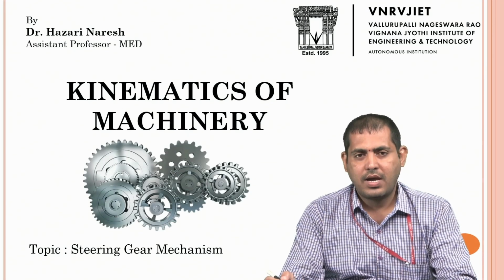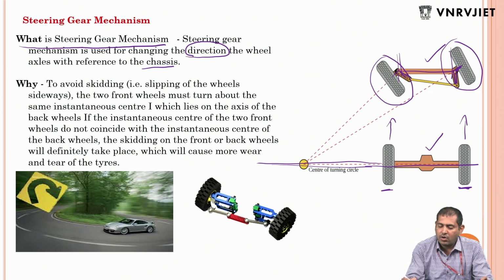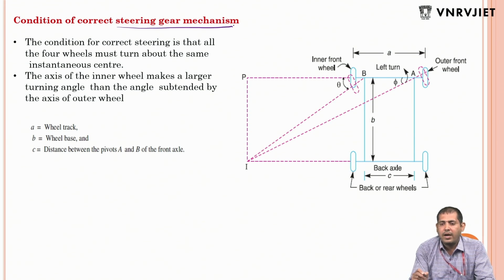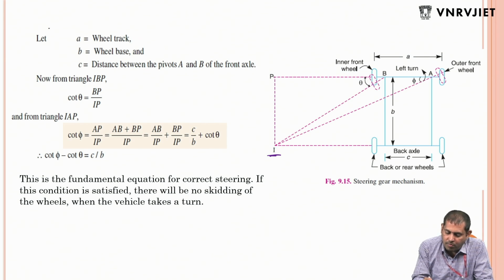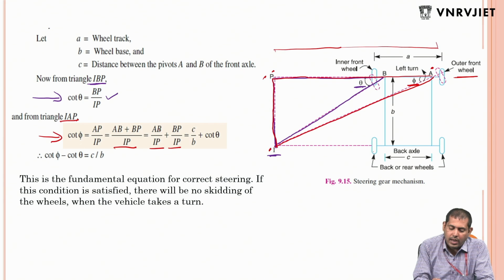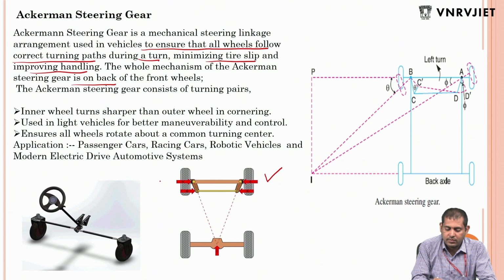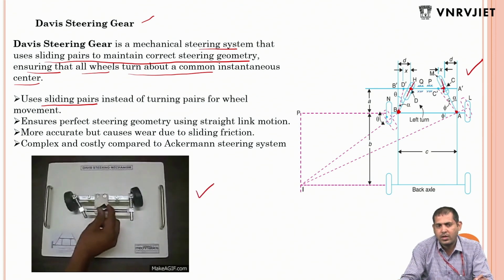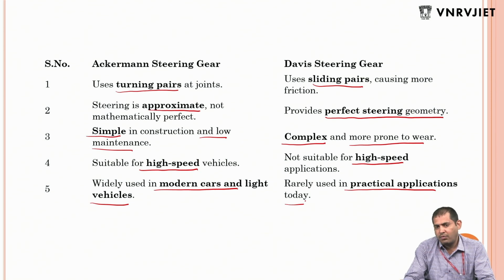Steering Gear Mechanism by Dr. Hazari Naresh